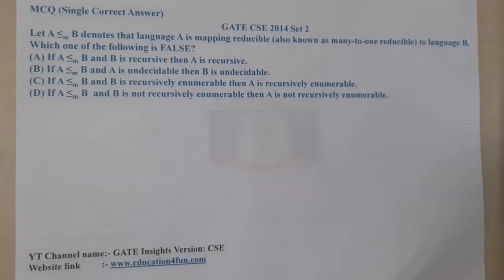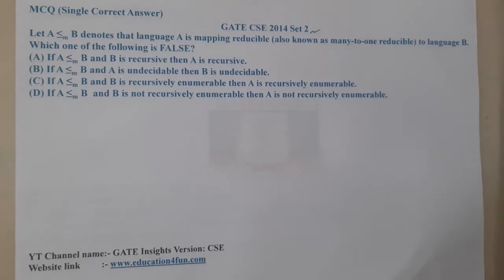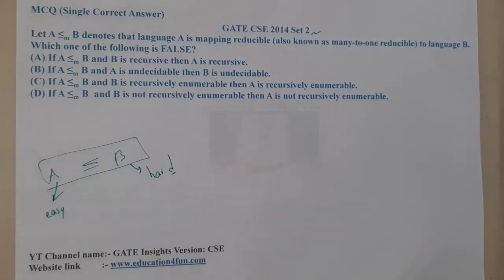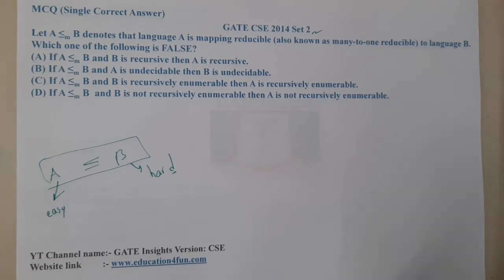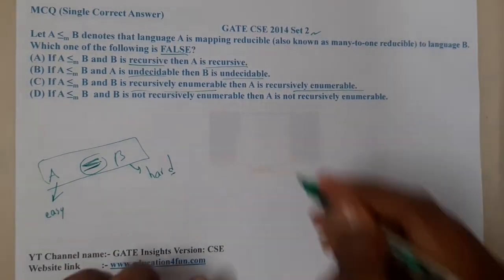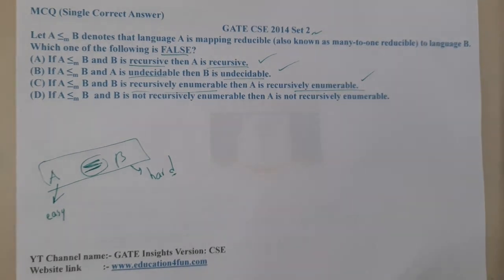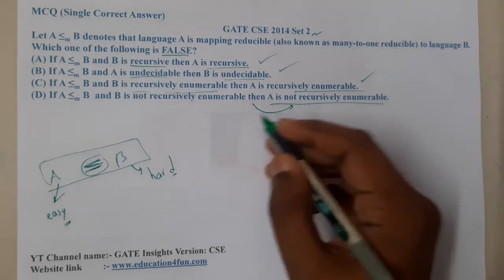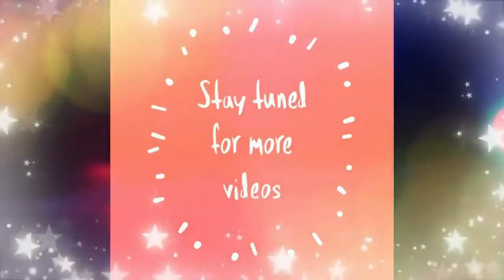GATE CSE 2014 SET 2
Let A ≤m B denotes that language A is mapping reducible (also known as many-to-one reducible) to language B. Which one of the following is FALSE?(A) If A ≤m B and B is recursive then A is recursive.(B) If A ≤m B and A is undecidable then B is undecidable.(C) If A ≤m B and B is recursively enumerable then A is recursively enumerable.(D) If A ≤m B  and B is not recursively enumerable then A is not recursively enumerable.